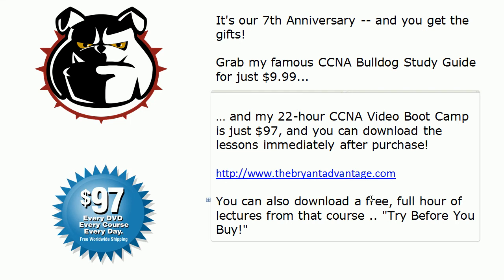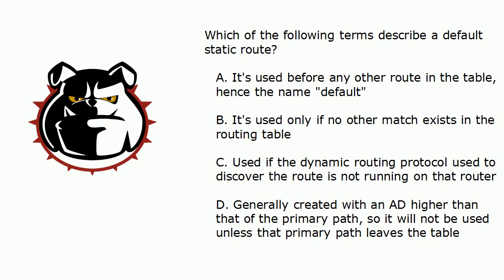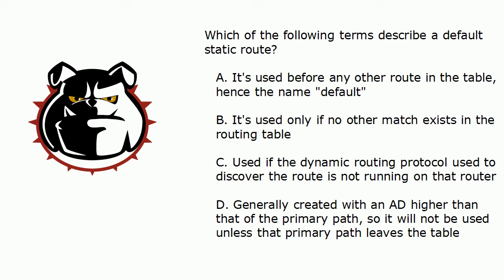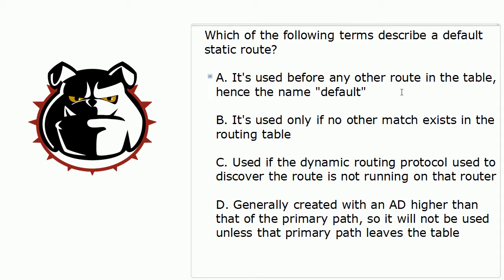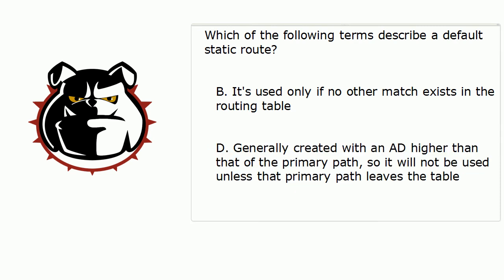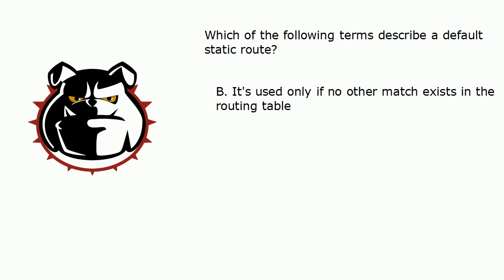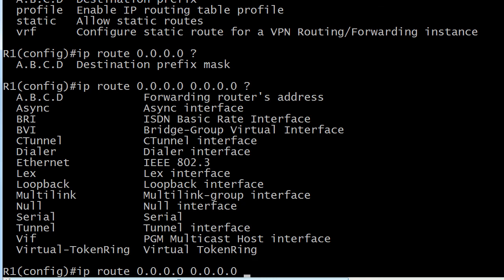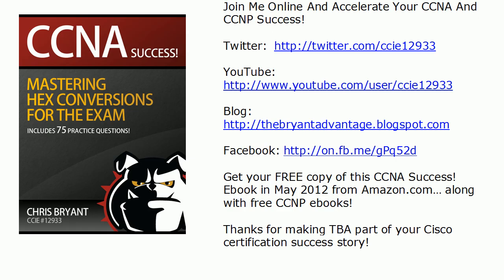CCNA Video Pop Quiz: Routing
Get your free 70 minutes of hardcore CCNA OSPF VIdeo Boot Camp training for dozens of my CCNA 3:00 Video Boot Camps!

In today's CCNA Video Pop Quiz, I'll hit you with two CCNA practice exam questions, and we'll go through the answers (right and wrong) on live Cisco routers - and I'll throw in an important exam tip!

Chris Bryant
CCIE #12933
"The Computer Certification Bulldog"